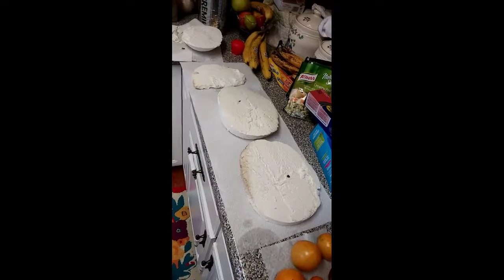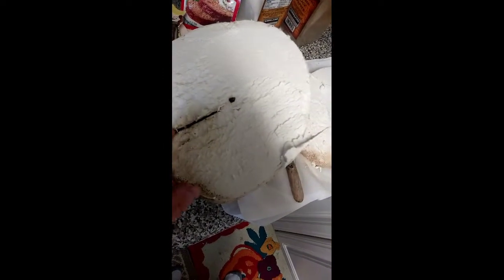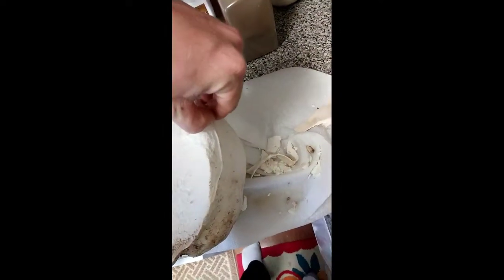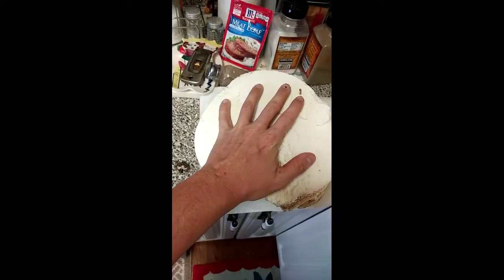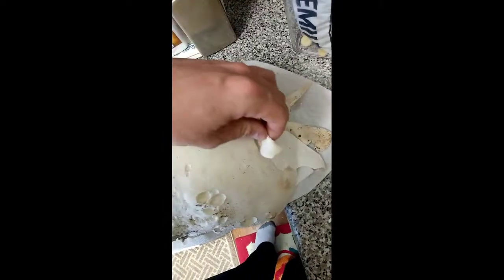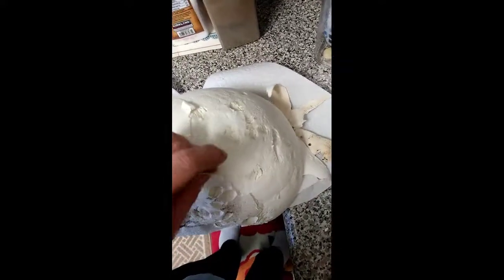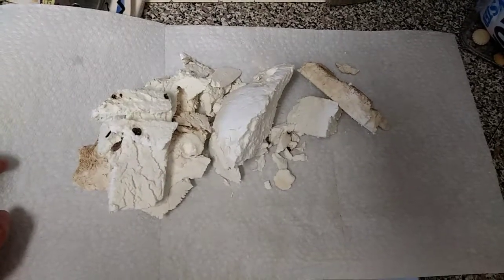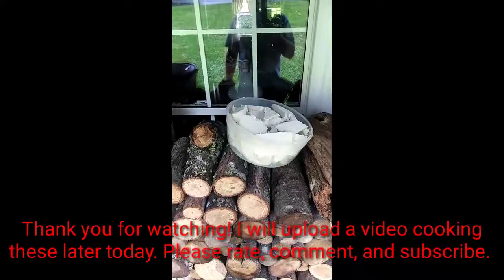How to prepare a giant puff ball mushroom for cooking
This is a video on how I prepare a giant puff ball for cooking.